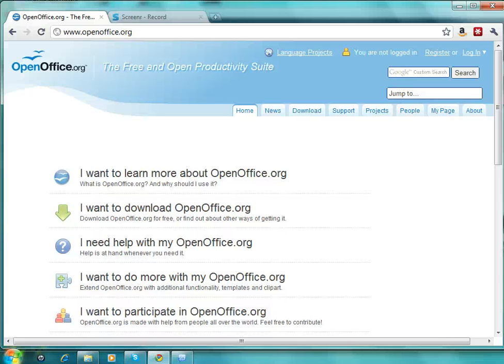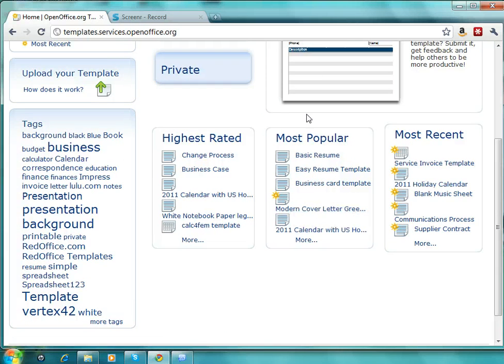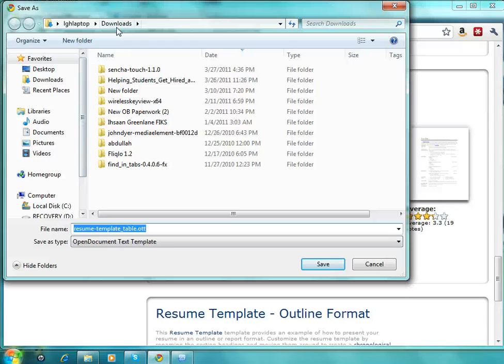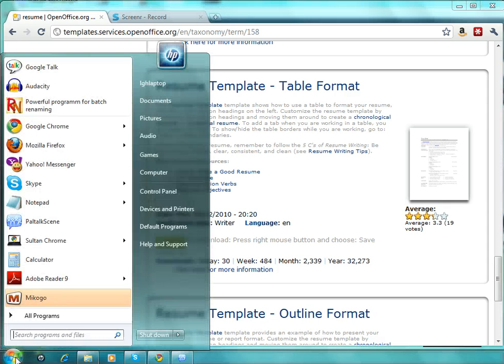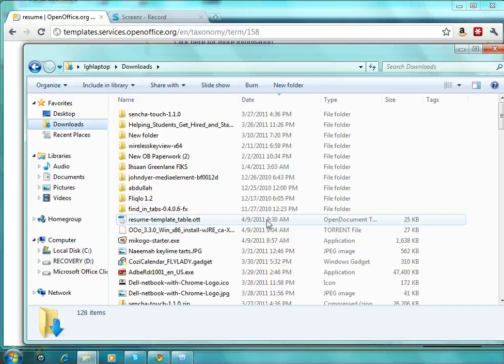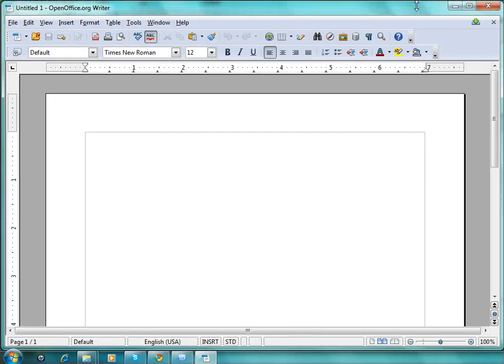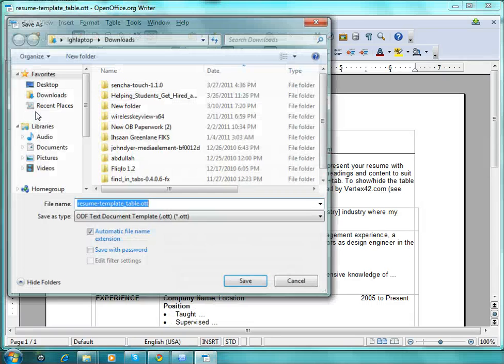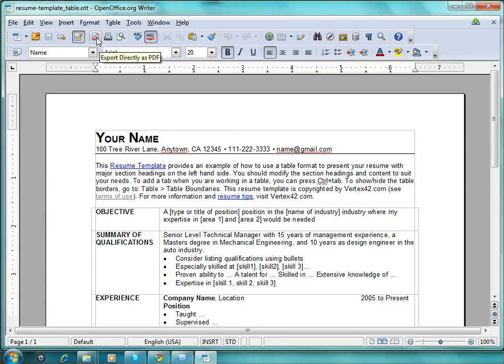How to download and use an Open Office Templates